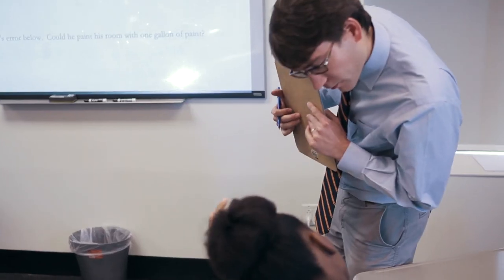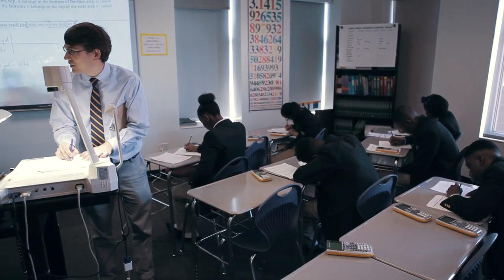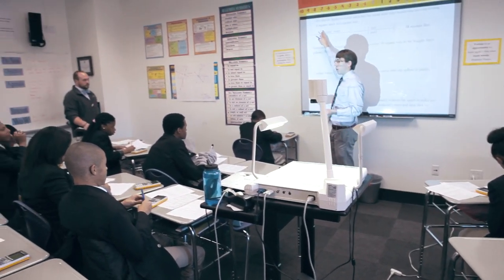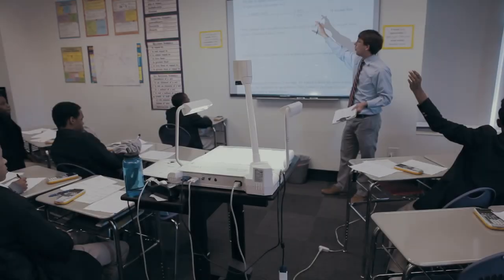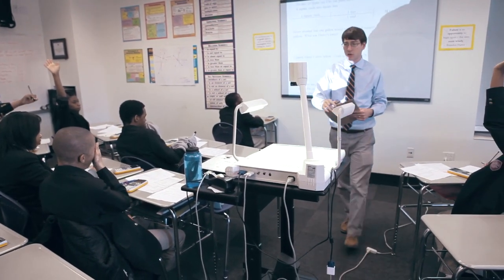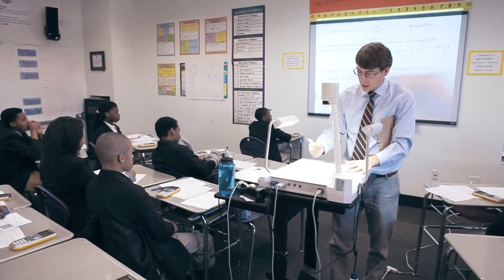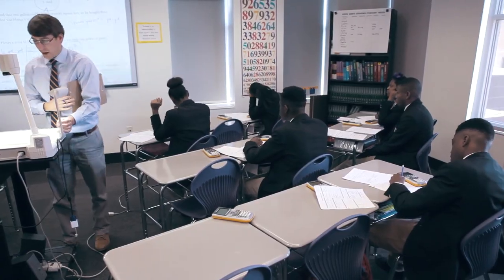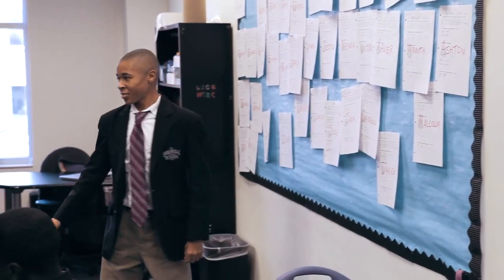Micah O'Hare on Data Use in the Classroom